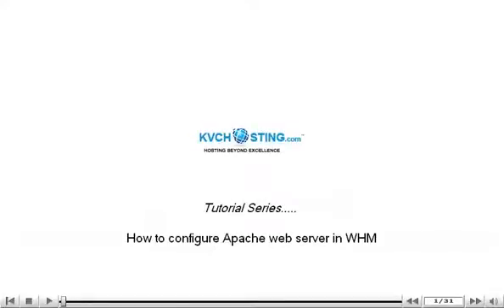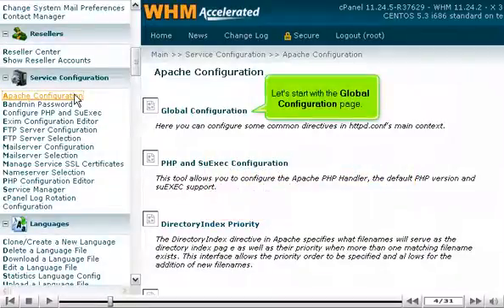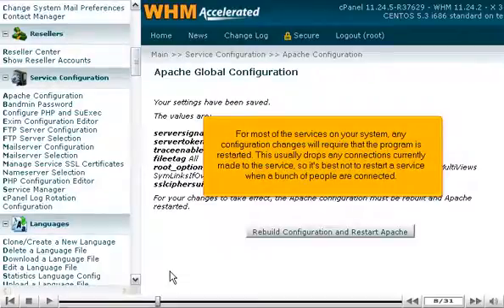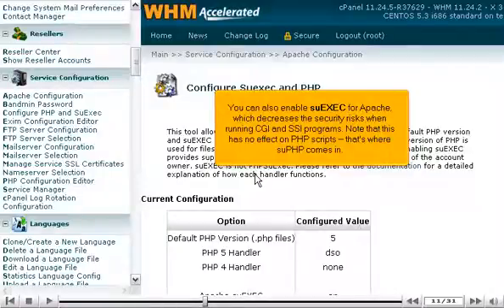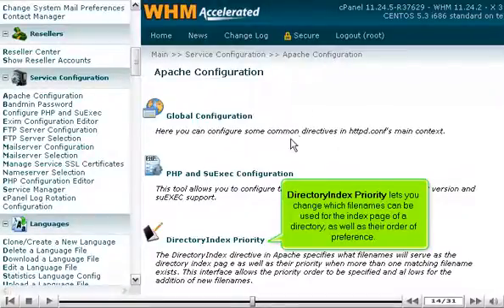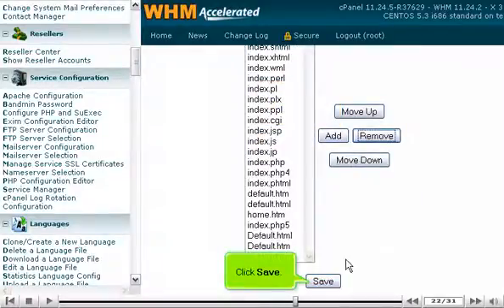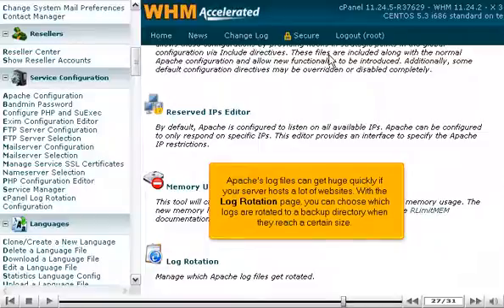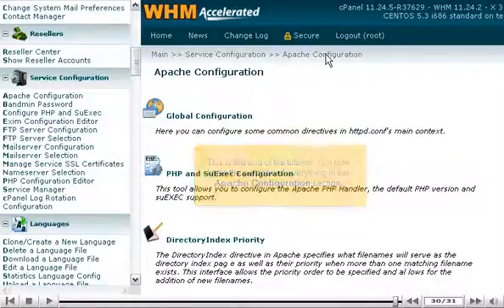How to configure Apache web server in WHM - WHM Service Tutorials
How to configure Apache web server in WHM
• Apache web server is the most important part of your WHM server. It is that program which allows visitors to view our websites.
• Go to Service Configuration-Apache Configuration.
• Start with global configuration page. This page allows you to make some minor adjustment to the way apache works. The default settings are just fine in most of the cases.
• When done with the settings, click on save to keep the settings.
• Click on the link to rebuild Apache's configuration files and restart the program.
• Return to the Apache configuration page. Now go to PHP and SuExec Configuration.
• This page allows you to choose the PHP version available on the system. After changing the settings, click on Save New Configuration.
• You will be shown the settings you chose and the generated php.conf file.
• Now, go to DirectoryIndex Priority. It lets you change which filenames can be used for index page of a directory, as well as order of preference.
• You can move up, move down, add or remove. When done, click Save.
• Again you have to rebuild the configuration.
• Let's go to Memory Usage Restriction page now. This can increase the stability of your server at the cost of performance. Click on proceed to continue. The memory limit has been adjusted.